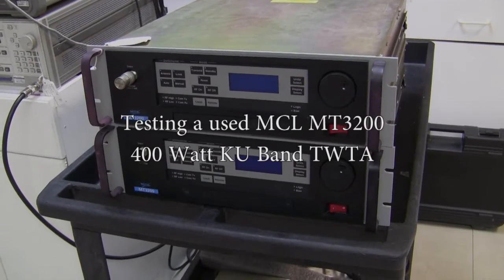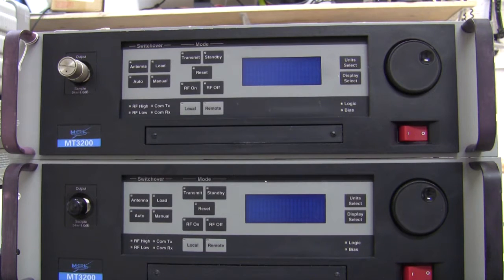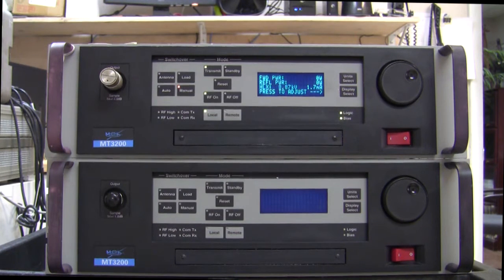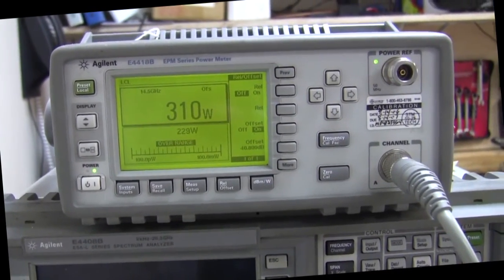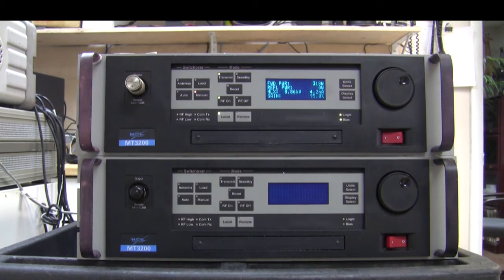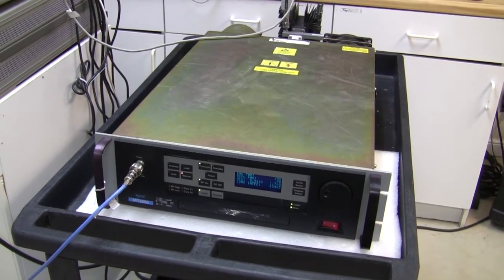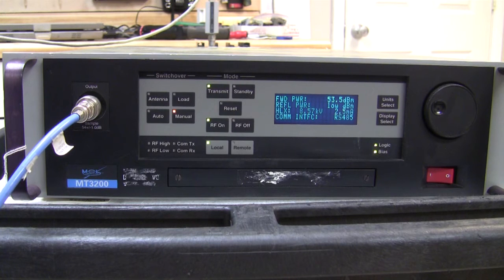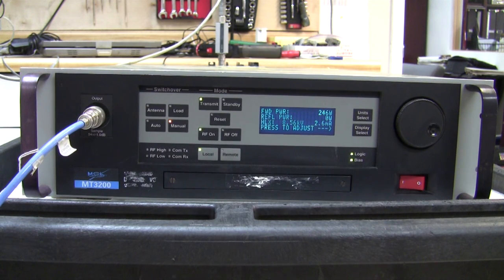Testing MCL MT3200 400W TWTA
New Era Systems sell used satellite equipment and in this video we are testing an MCL MT3200 400 Watt KU-Band rack mount amplifier